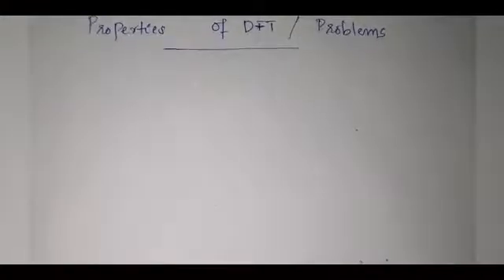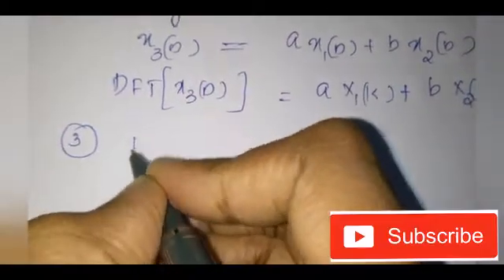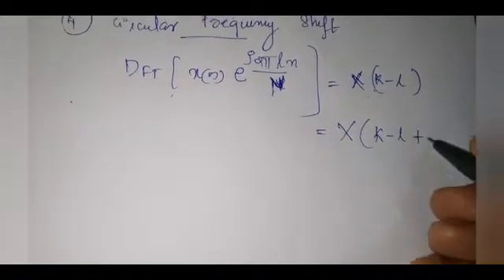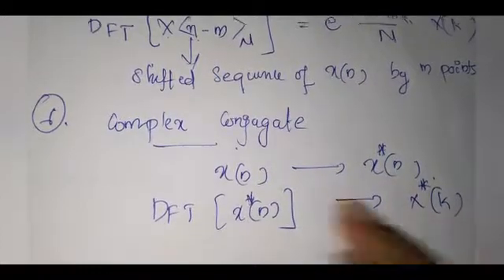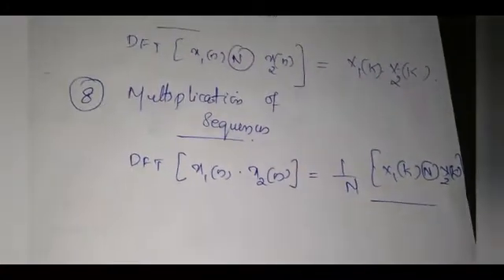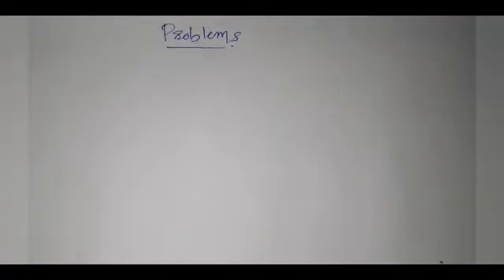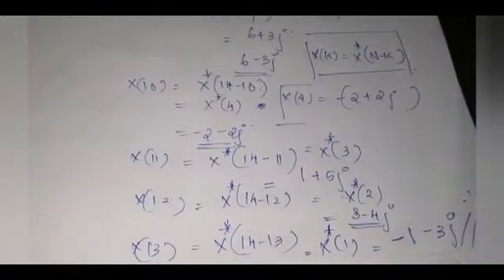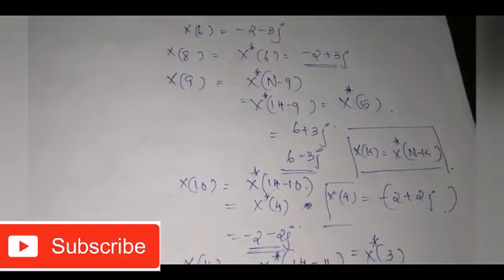DFT properties Problem, Prepare for Exams. Part-1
Here I have discussed the properties of DFT and how to approach problems with these properties.

Hope this will help you in exams.

The question for this discussion is :
Given an 14 point sequence X(n) which is a real sequence. The first eight points of the DFT is given as
X(0)= 12
X(1)=-1+3j
X(2)=3+4j
X(3)=1-5j
X(4)=-2+2j
X(5)=6+3j
X(6)=-2-3j
X(7)=10

Find the next points of the DFT ?

Please try out the example and give doubts in comment sessions.

The books for reference are-

Digital signal processing by Ramesh Babu
Digital signal  processing principles algorithms and applications by John G proakis

easyelectronics_25